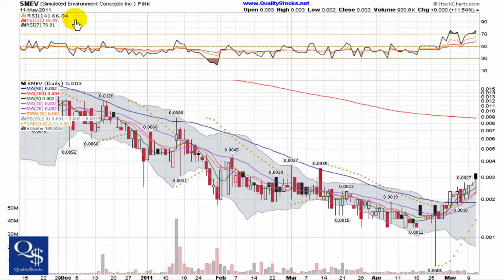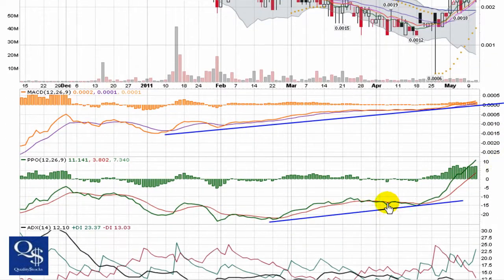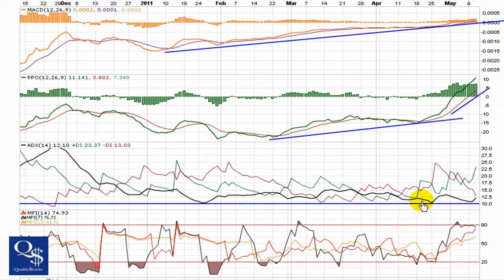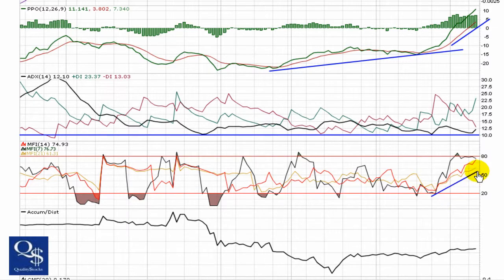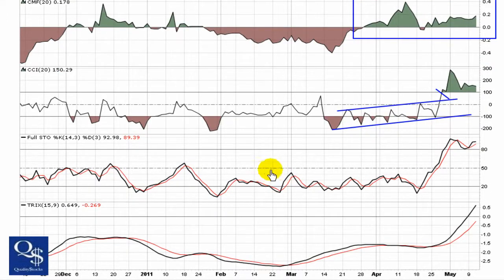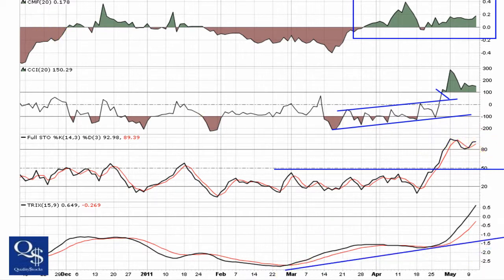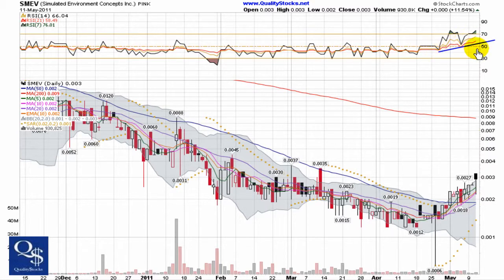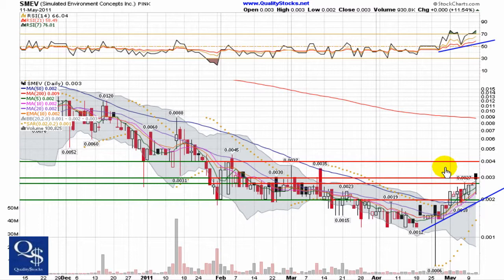QualityStocks Video Chart 5/12/11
SMEV has made a solid move over the last few weeks and appears to be making an overall shift in trend from bearish to bullish.  The indicators have turned and the downtrendline has been broken.  The resistance at $0.003 will be the next test for the chart.